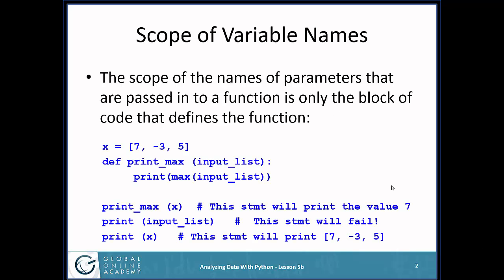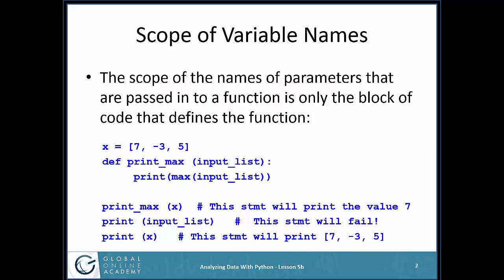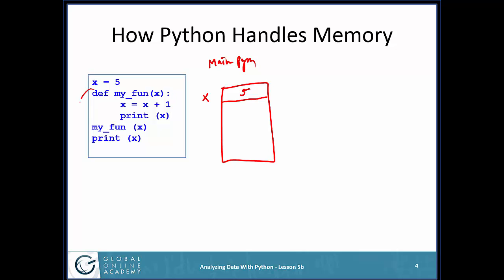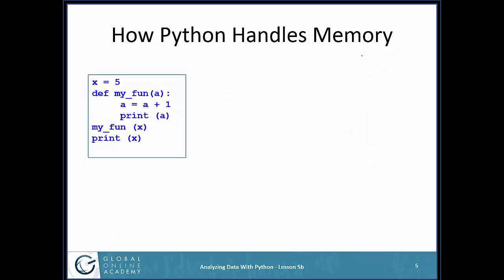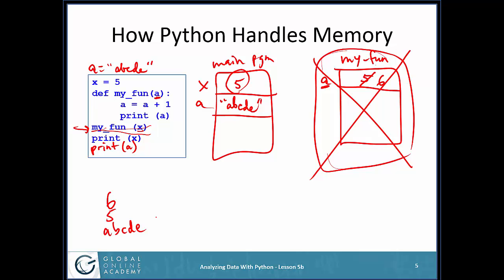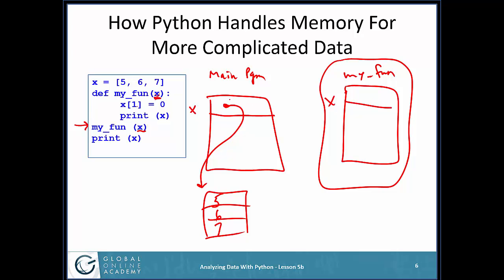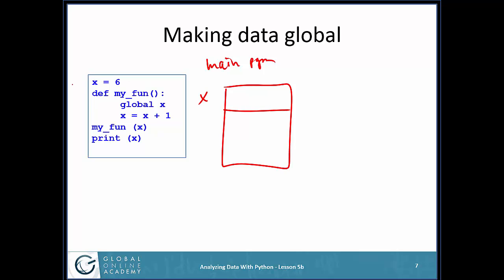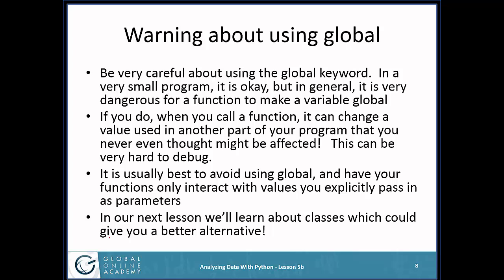5b Video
GOA Python Lesson 5b - Functions and Scope